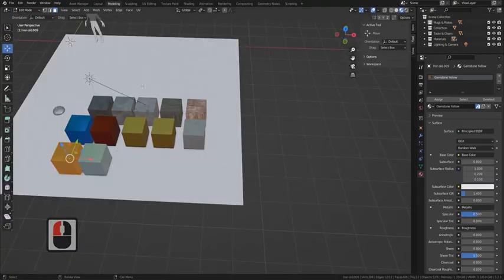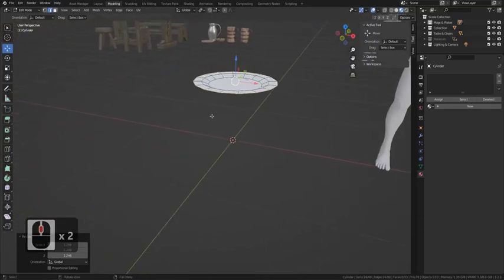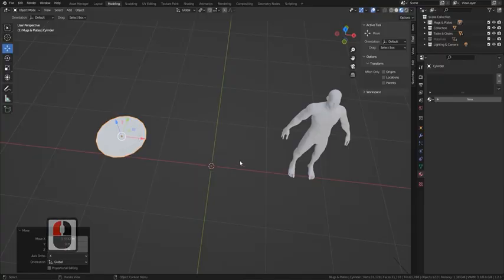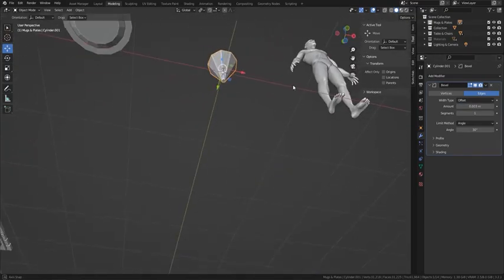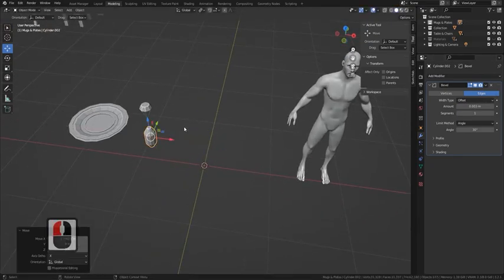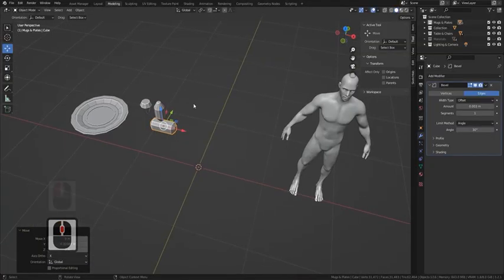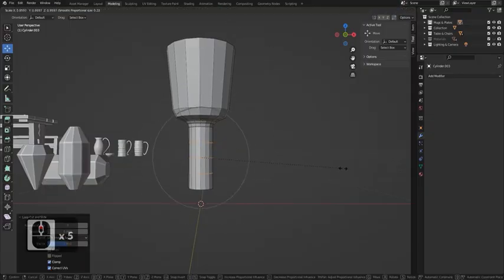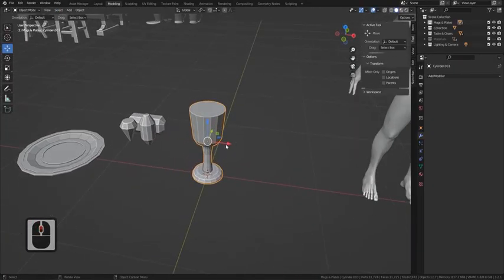M10_V1_Good Techniques to Create Gemstones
In this module, we will create a set of crown jewel props, including gemstones and ornate goblets. You'll learn to use advanced Blender techniques like the array modifier and empties to create stunning, low-poly assets for your dungeon environment.